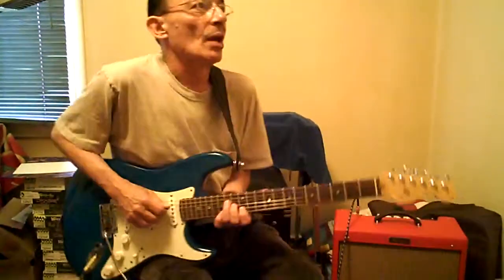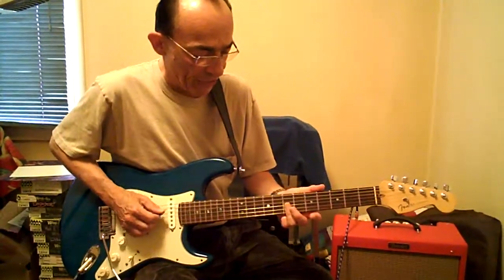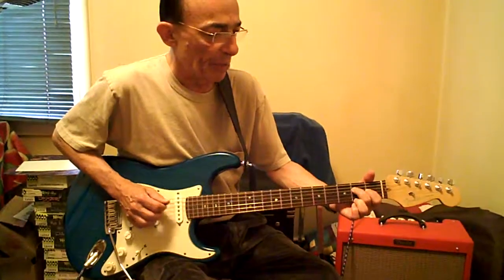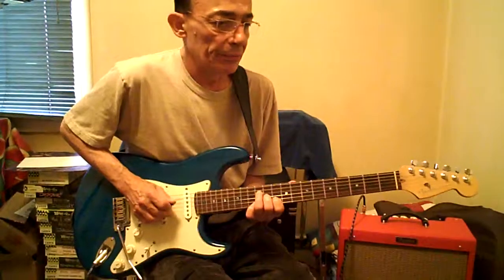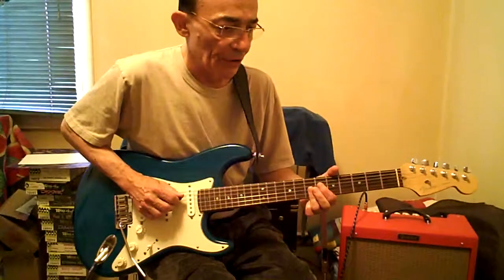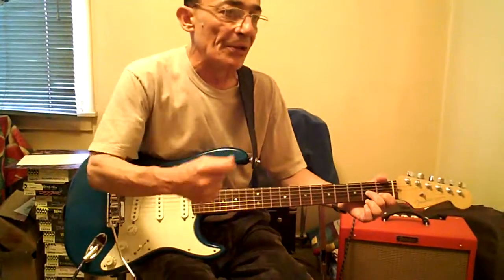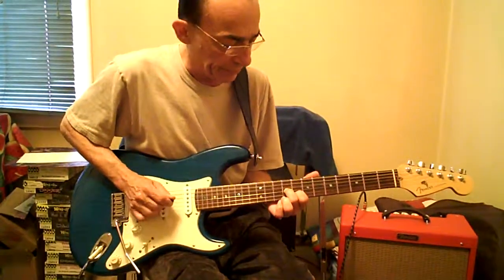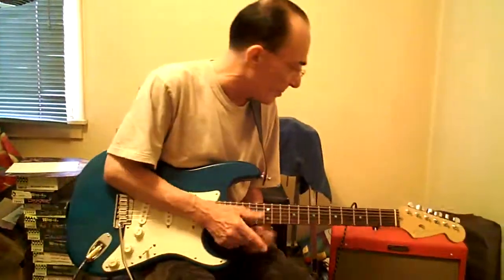Guitar Lesson - Picking Exercises (in E and D)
Guitarist Jim Mesi demonstrates a couple of guitar picking exercises designed to help players improve picking speed and technique, and gain a better knowledge of the guitar fret board. These techniques are similar to those used by many Country guitarists.